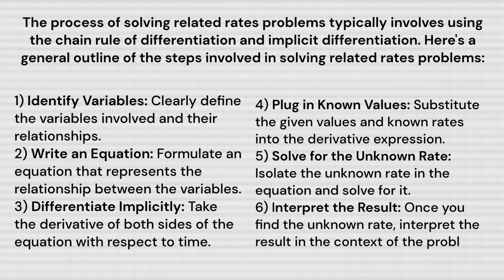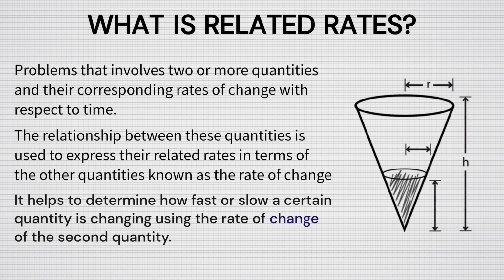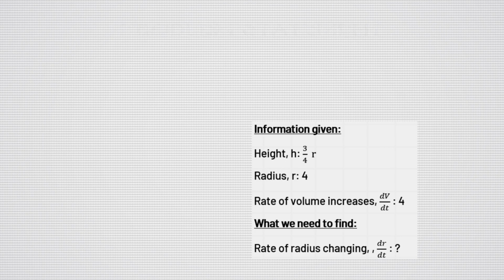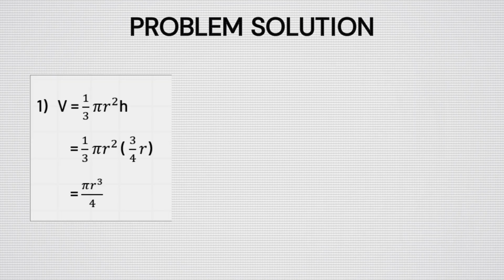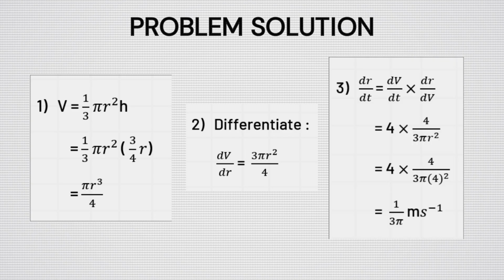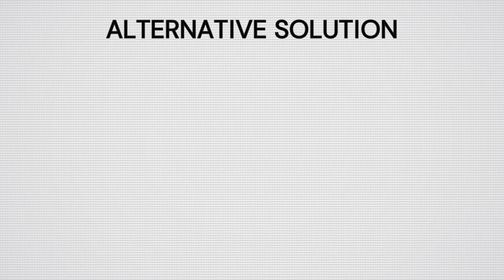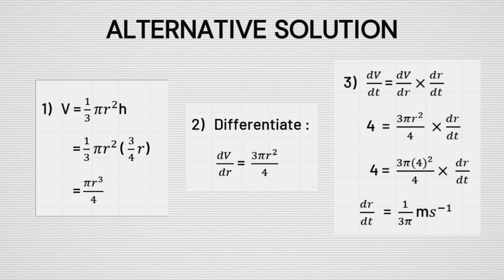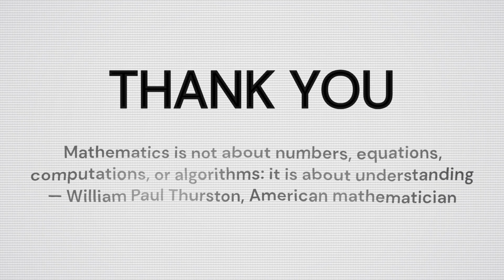VIDEO PRESENTATION MAT183 || RELATED RATES